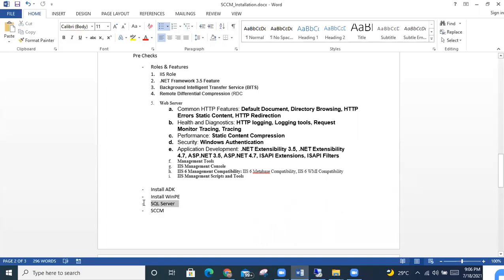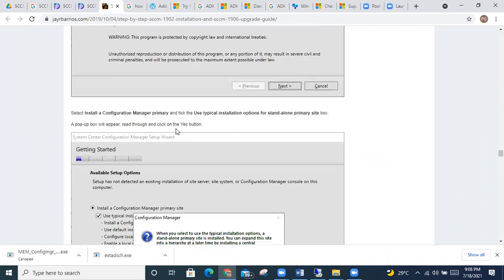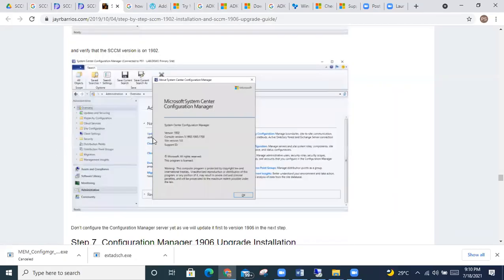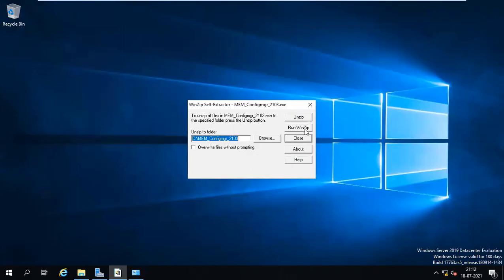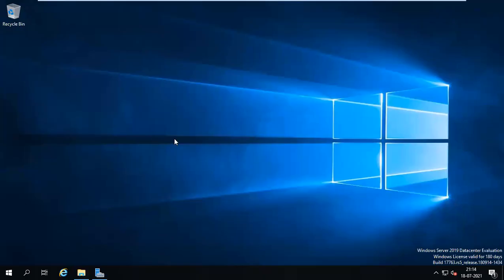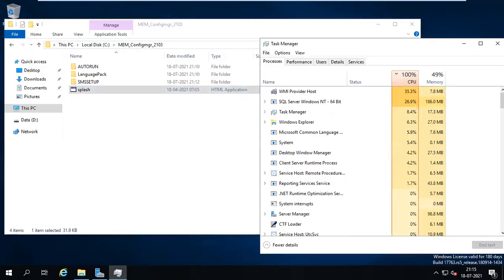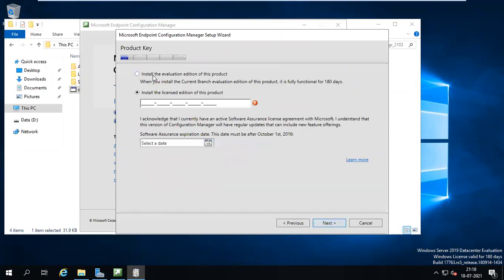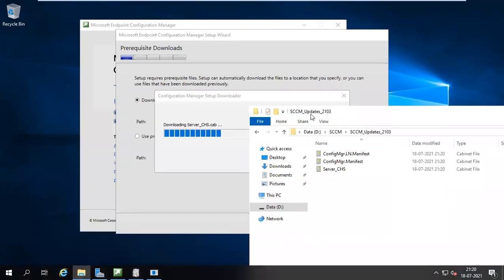SCCM for Beginners SCCM Installation Part - 8